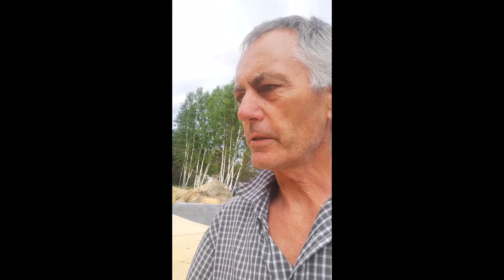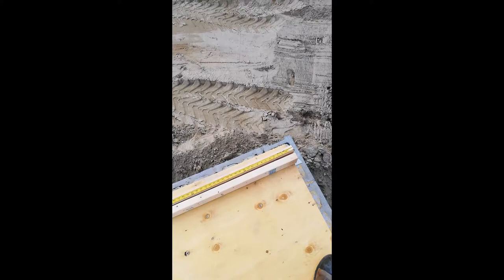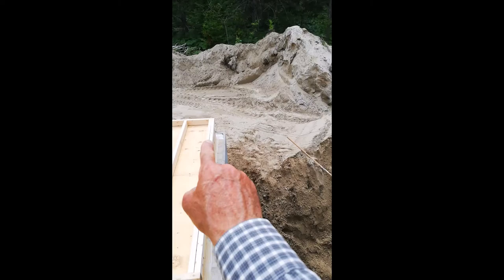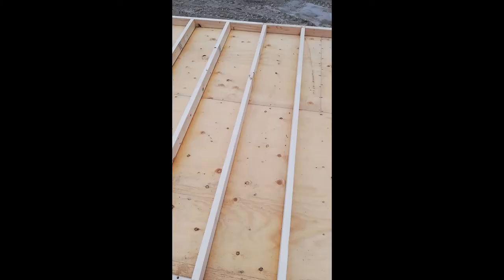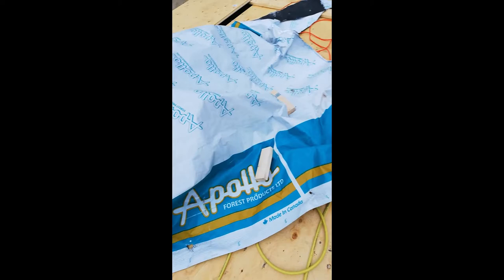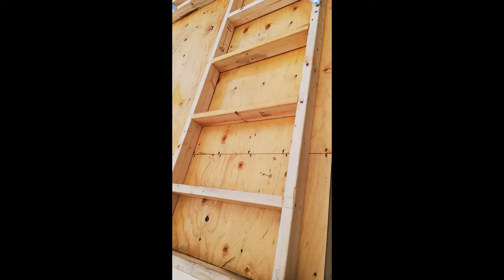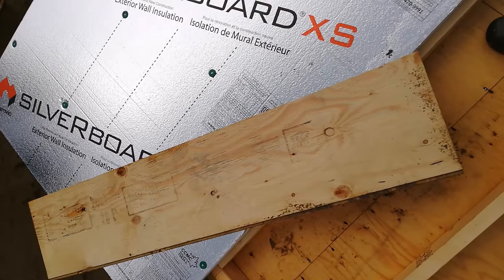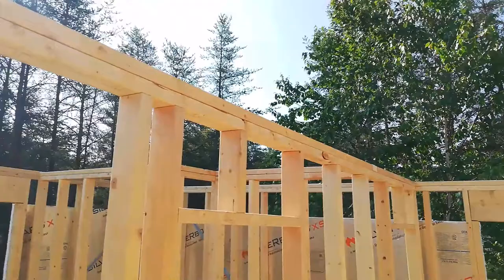Mark and Junior build a House #7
Framing up the walls